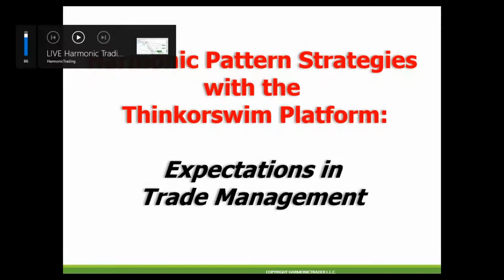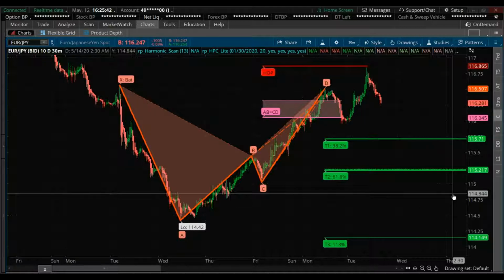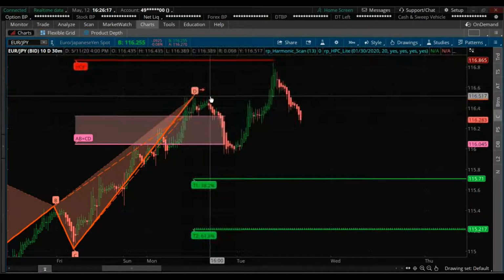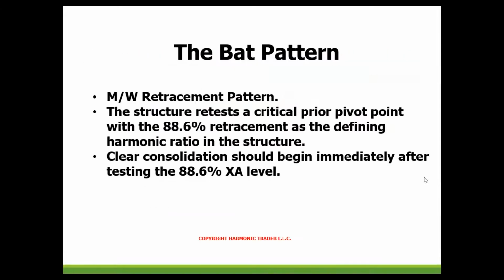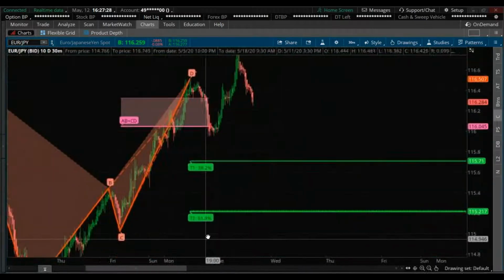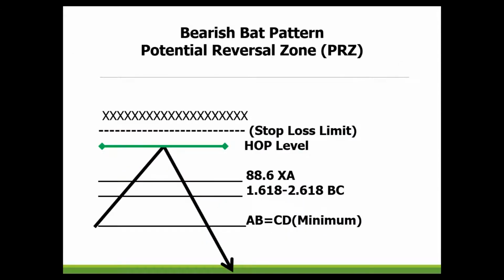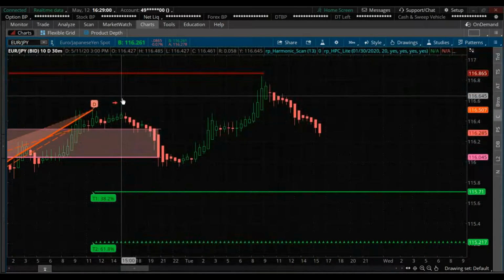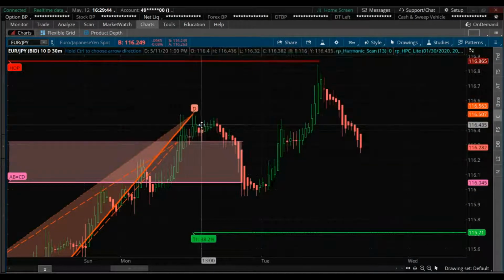Bat Pattern Trade Management - Harmonic Pattern Collection Lite with Thinkorswim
Scott Carney outlines basic expectations and strategies to consider in this example of EURJPY as a Type I REACTION opportunity.